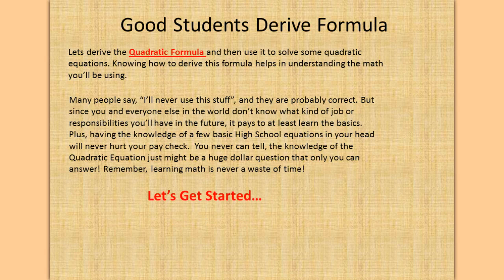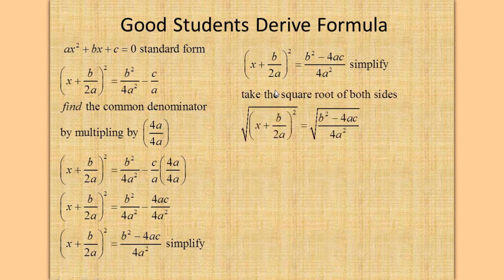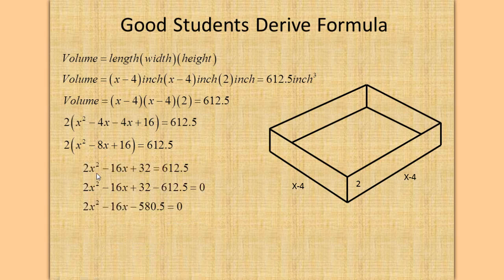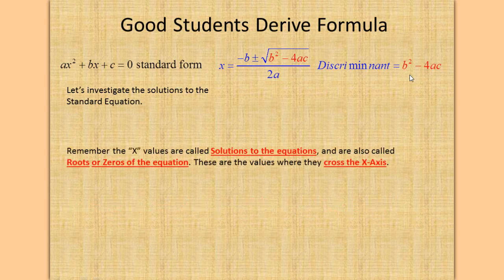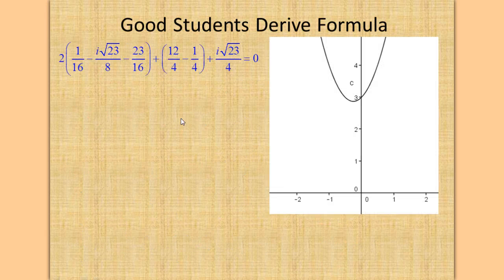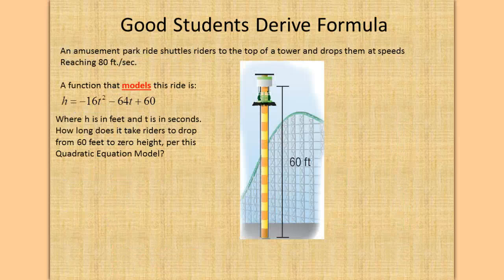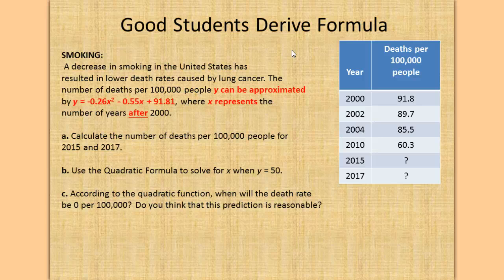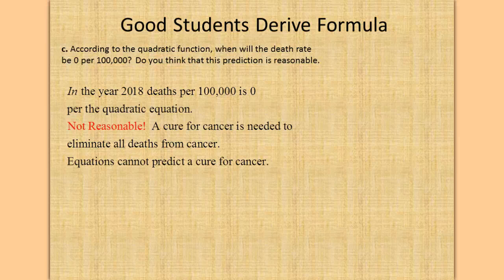Quadratic Equation Derived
Quadratic Equation Derived and solving some key problems